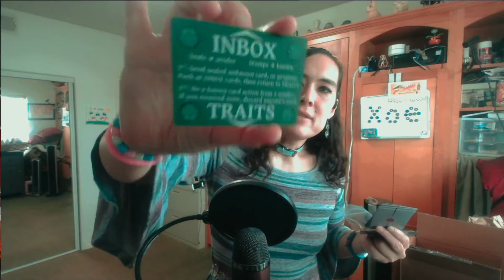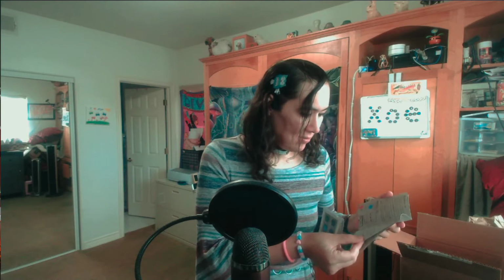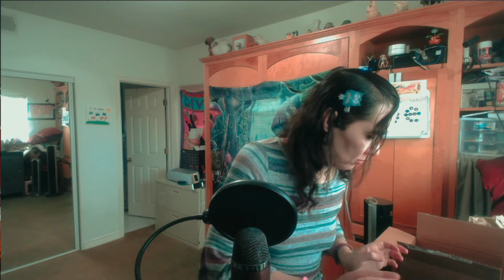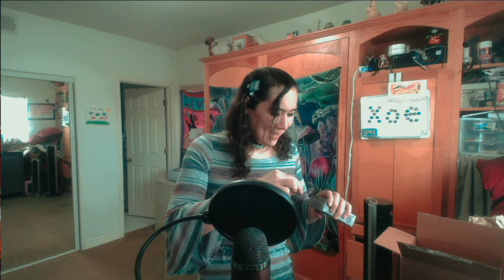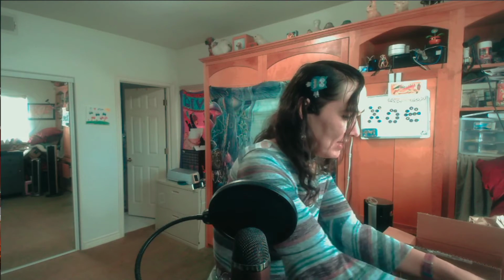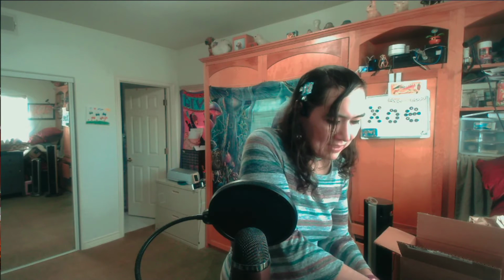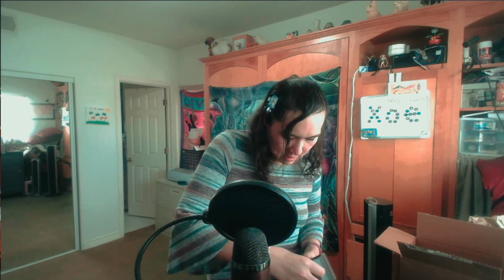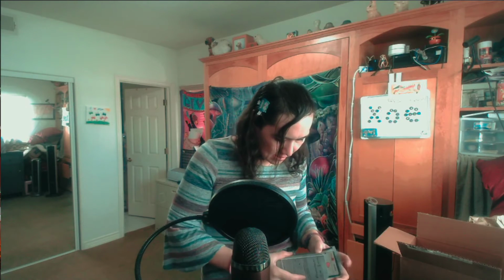Persuasion 2nd Draft Unboxing!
I unbox the second printing and I STILL MESSED UP THE BOTTOM LOL

Apologies for the bad audio.  xD